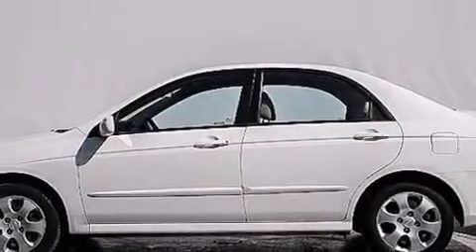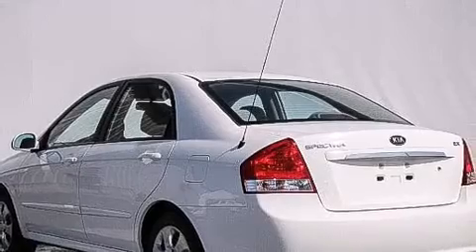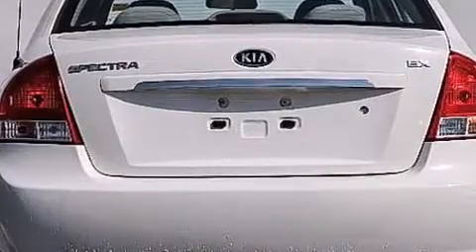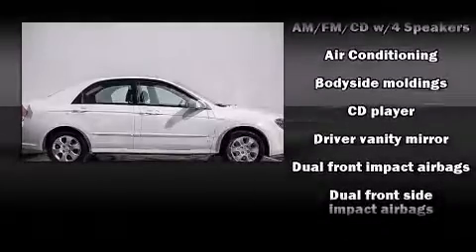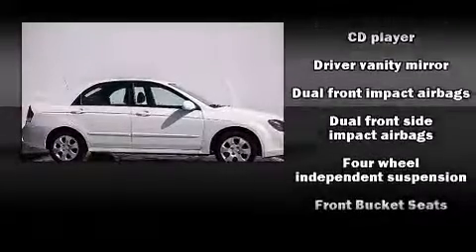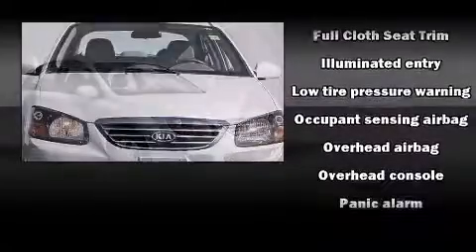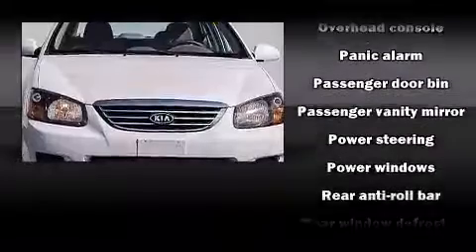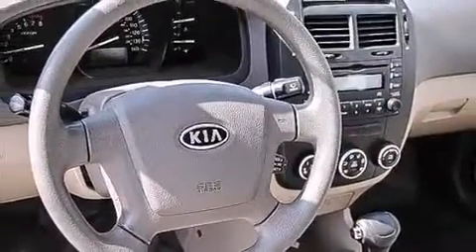2009 Kia Spectra EX in Phoenix, AZ 85023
Midway Nissan
2209 W. Bell Rd.

Here's a great deal on a 2009 Kia Spectra. This 4 door, 5 passenger sedan just recently passed the 60,000 mile mark! It features a front-wheel-drive platform, an automatic transmission, and a 2 liter 4 cylinder engine. Kia infused the interior with top shelf amenities, such as: a tachometer, variably intermittent wipers, front bucket seats, tilt steering wheel, and more. Audio features include a CD player with AM/FM radio, and 6 well positioned speakers. Side curtain airbags deploy in extreme circumstances, shielding you and your passengers from collision forces. It also arrives with a Carfax history report, providing you peace of mind with detailed information. We pride ourselves in the quality that we offer on all of our vehicles. Stop by our dealership or give us a call for more information.